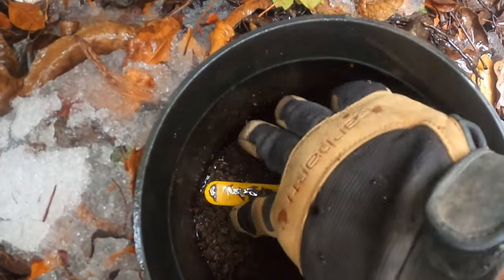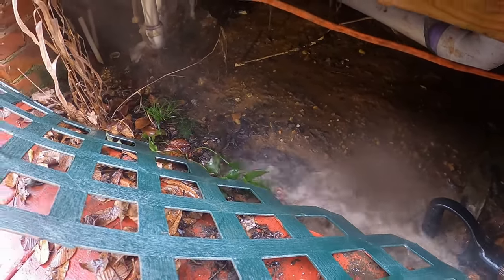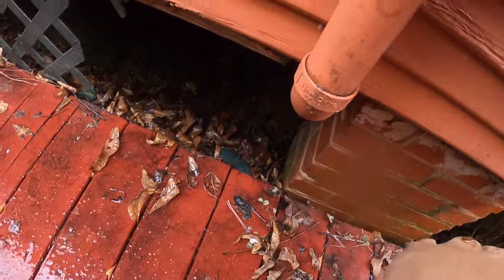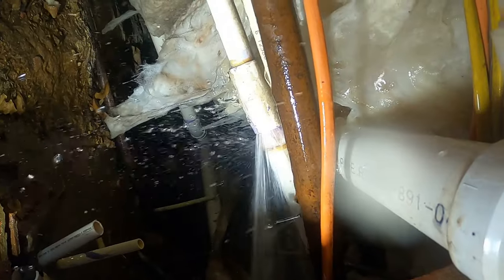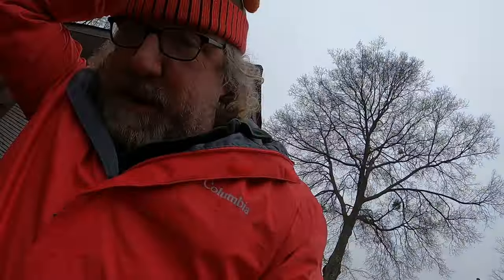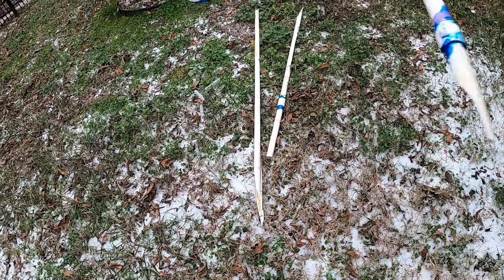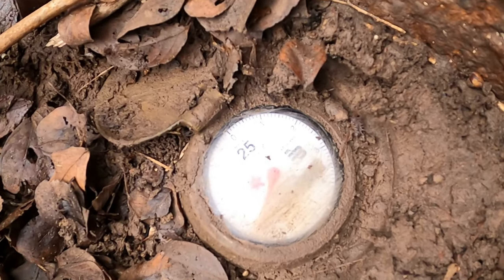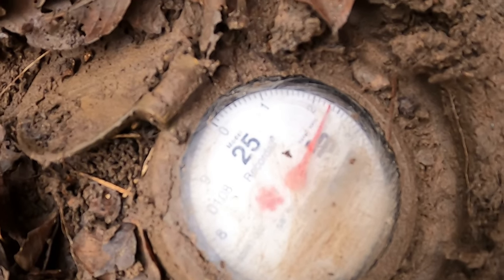Historical home. Repairing water leak on PVC frozen water pipe.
The youtube gods gave me a second chance to make a vid on repairing a water leak on PVC pipe. Hope you enjoy